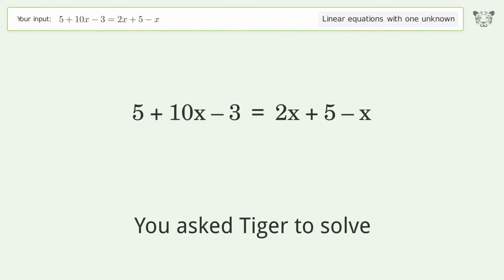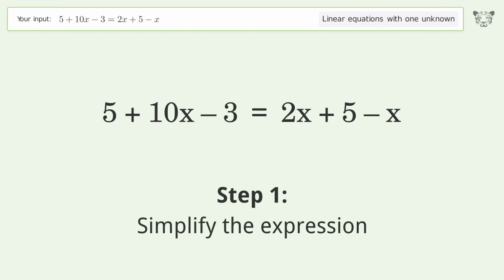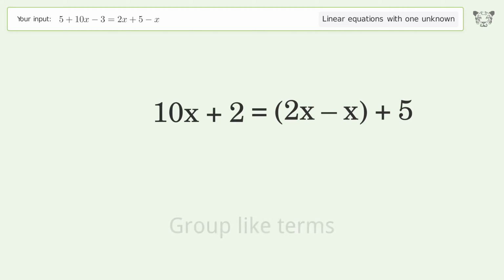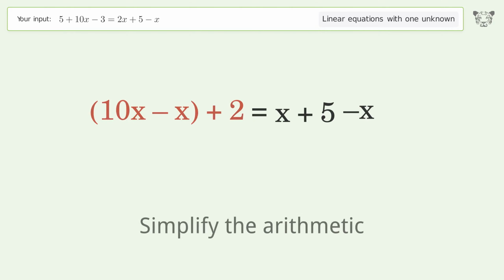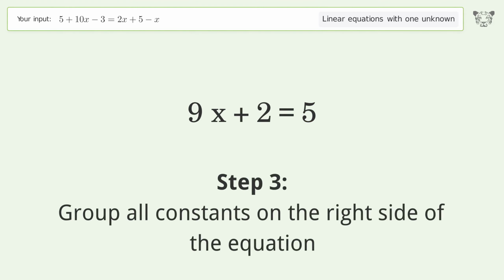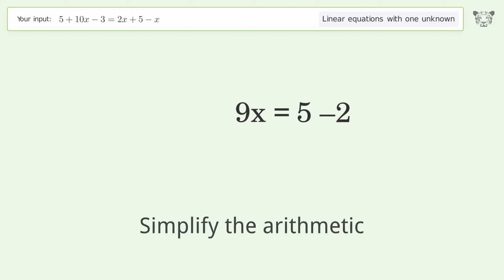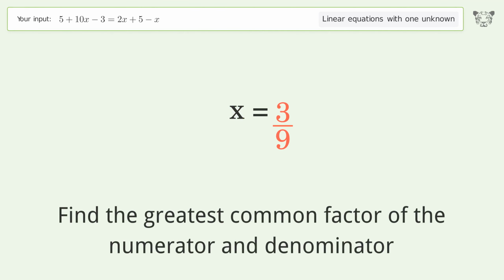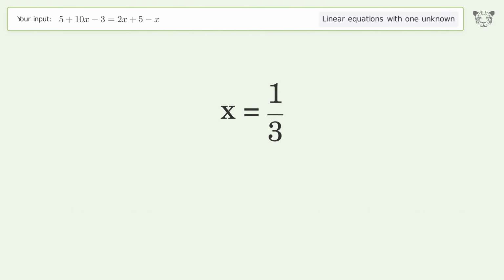Solve 5+10x-3=2x+5-x: Linear Equation Video Solution | Tiger Algebra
Struggling with 5+10x-3=2x+5-x? Watch our step-by-step video on Tiger Algebra to master this linear equation effortlessly.